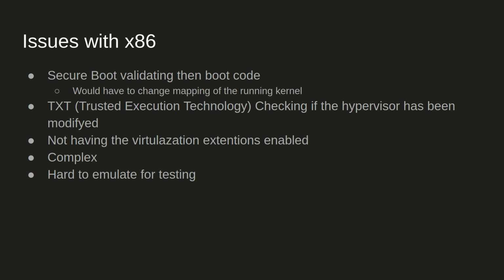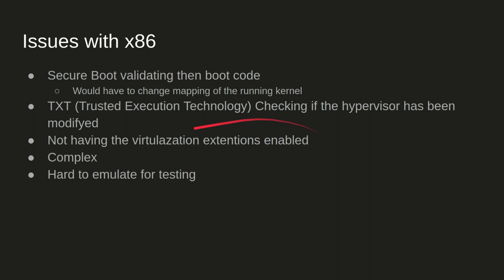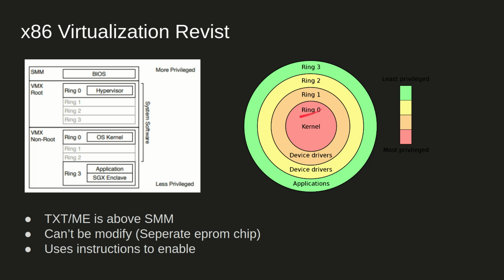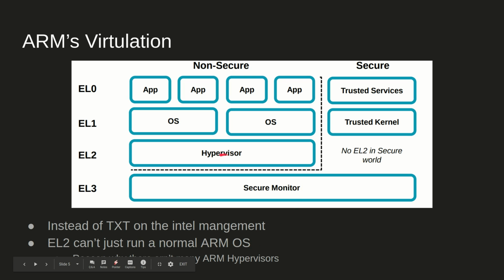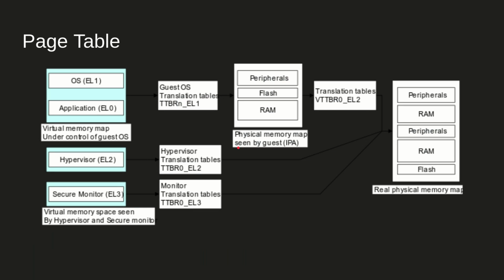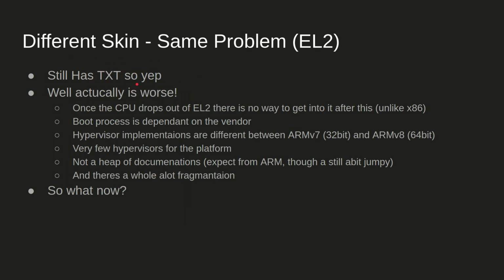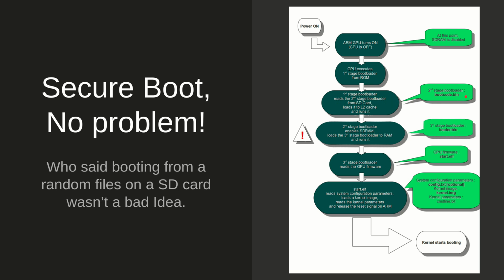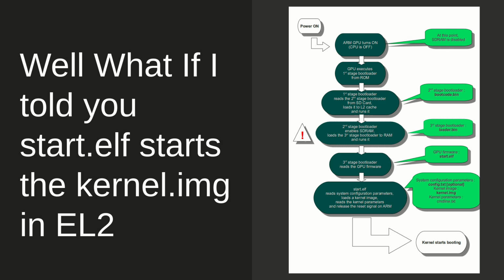Something Awesome Update Video